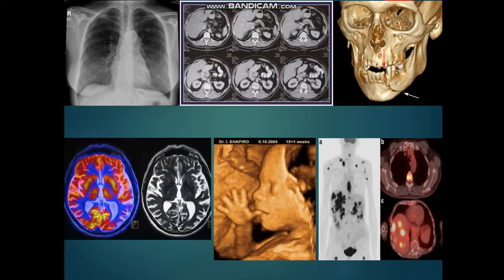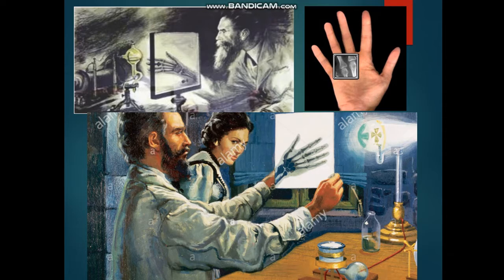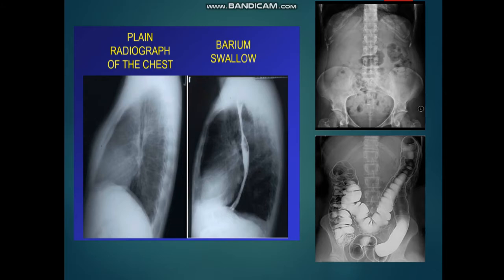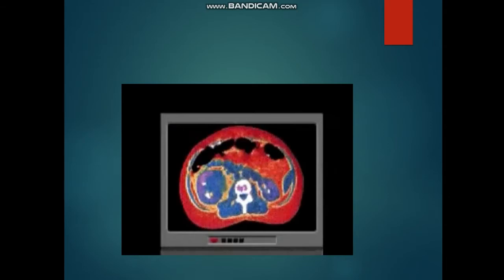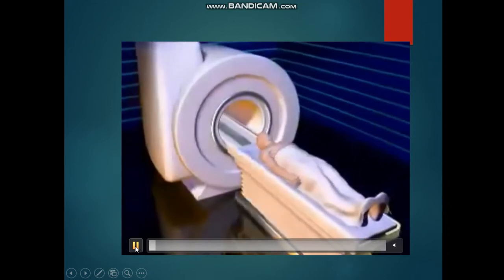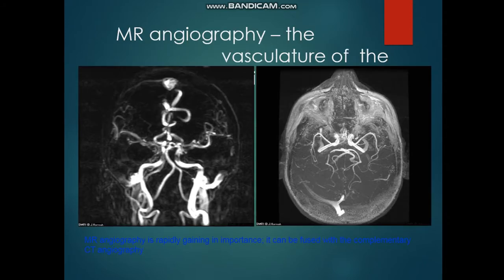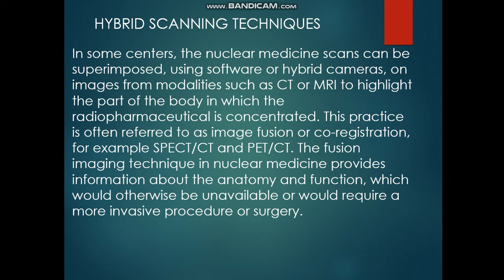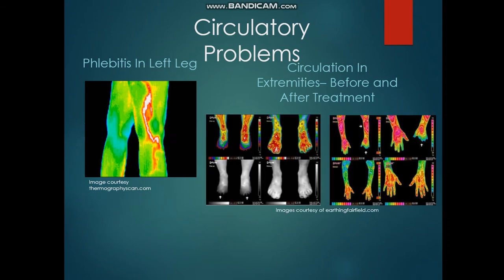Radiology. Lecture 1